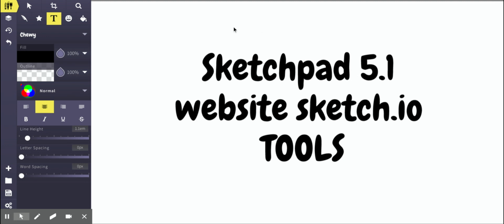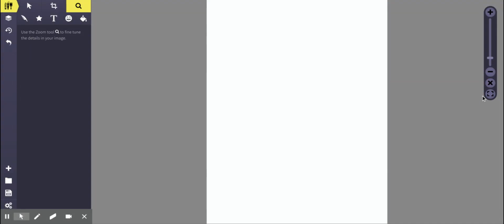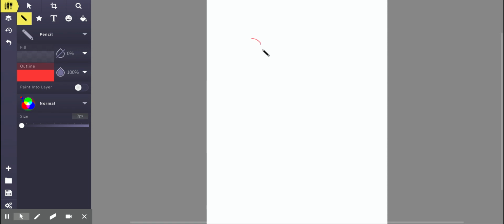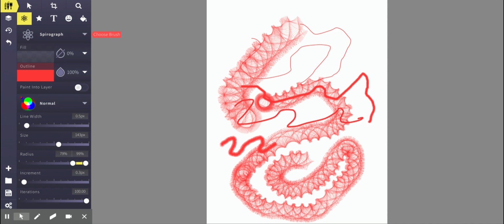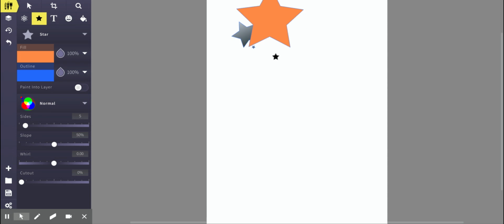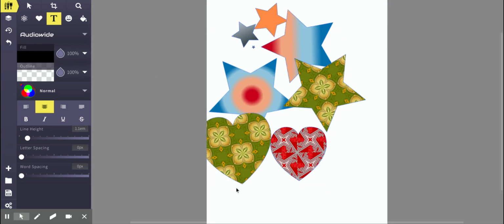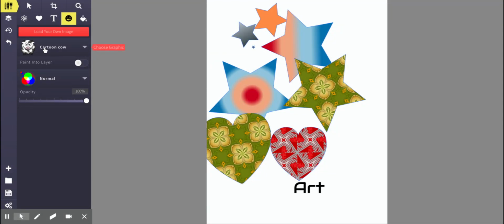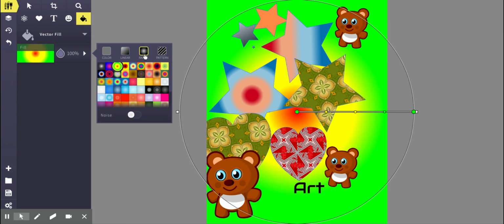USING TOOLS Spruill Sketchpad 5 1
A summary of how to use some primary tools in Sketchpad 5.1